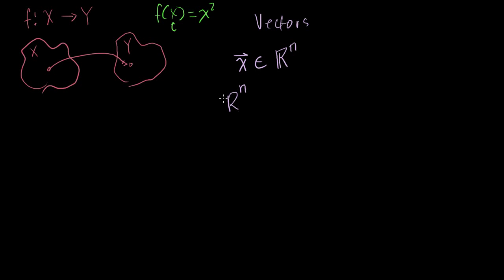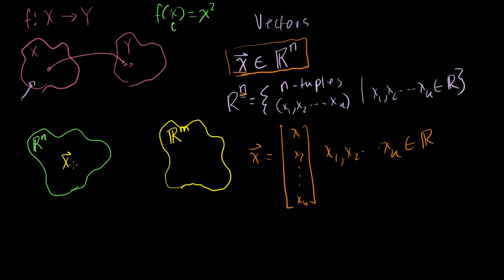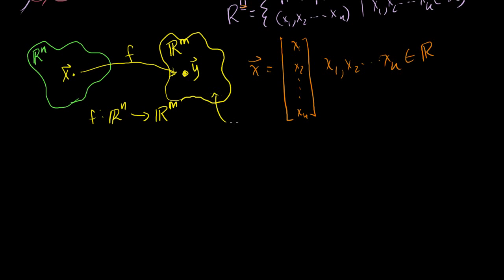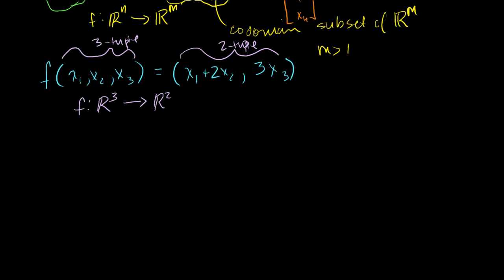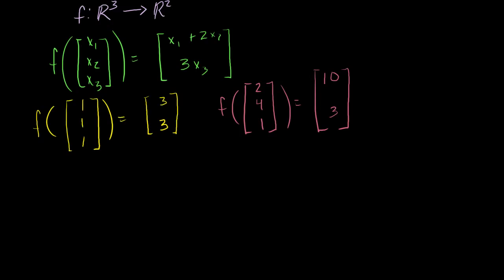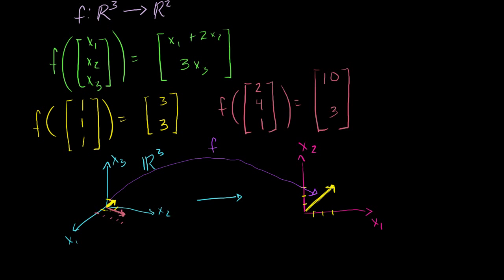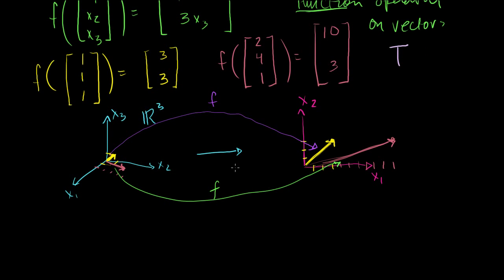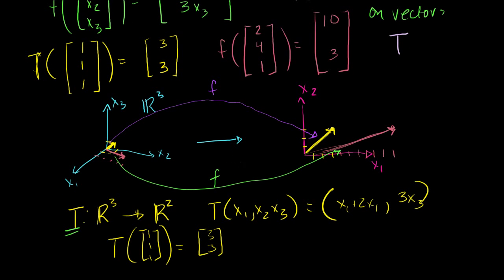046 Vector Transformations